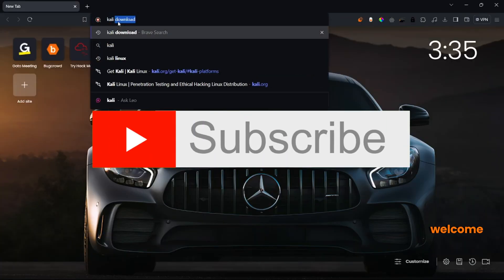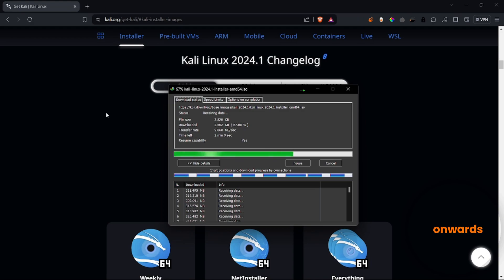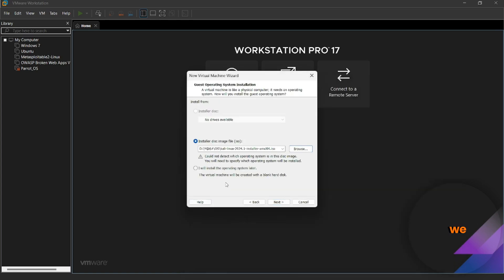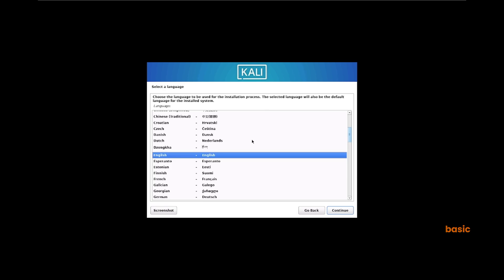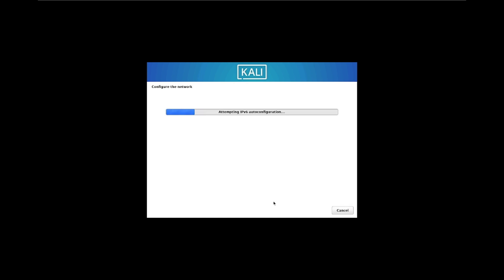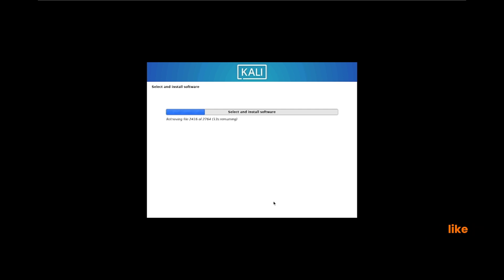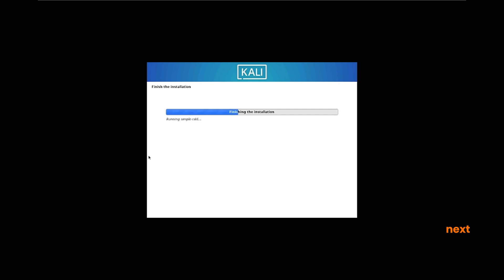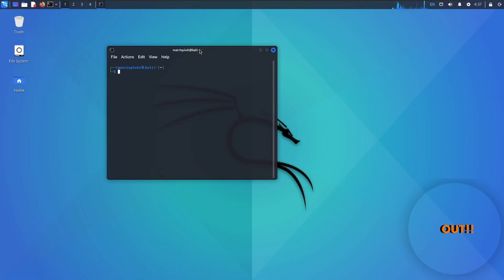New Kali Linux 2024.1: First Look & Setup Guide!! 🚀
👋 Dear students, welcome aboard our digital classroom where today, we're diving deep into the 🚀 "New Kali Linux 2024.1: First Look & Setup Guide!" Unveiled for the very first time, this guide is your golden ticket to mastering the latest version of Kali Linux with ease and precision. 🖥️

From downloading the ISO from the official Kali site (K.G) to setting it up on our VM, we cover every step to ensure a smooth installation process. We'll explore new tools included in this release, like aass for Dory enumeration, and walk through the basic configuration, selecting the right graphical interface for you, whether it's GNOME or KDE. 🛠️

📌 Your learning doesn't end here. Join us on this journey to become proficient in Linux commands and understand complex concepts, ensuring you're well-equipped for your cybersecurity endeavors.

As you embark on this installation adventure, remember, we're here to make learning accessible and fun. So, whether you're selecting your country, choosing your graphical interface, or setting up your username and password, know that each step is a leap towards mastering Kali Linux 2024.1.

🔗 For direct downloads and more resources, ensure to check out the official Kali website. And for real-time updates and support, connect with our community on our Telegram group.

Your support fuels our passion for teaching and sharing knowledge. Together, let's keep the curiosity alive and the learning ongoing.

HACK OUT!! ✌️

CHAPTERS:
0:00 - Intro
0:41 - Download Kali Linux 2024.1
1:23 - Install Kali Linux 2024.1
5:41 - Choose Desktop Environment
6:58 - Kali Linux 2024.1 Installation Success
7:57 - Outro